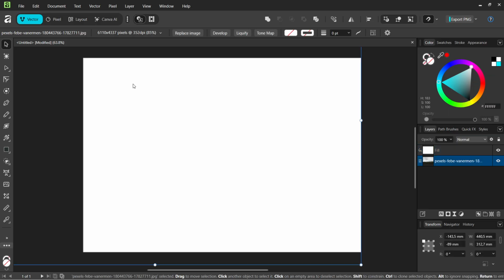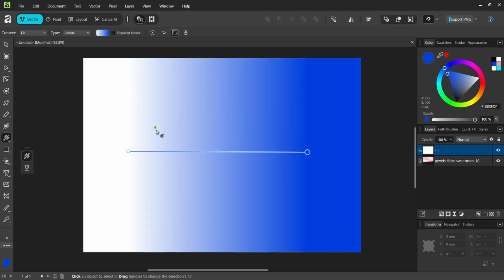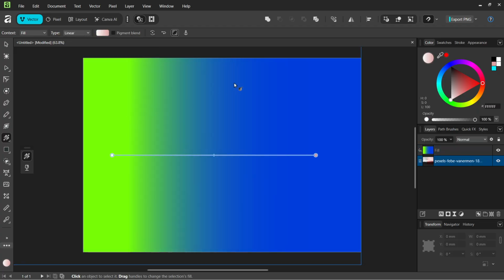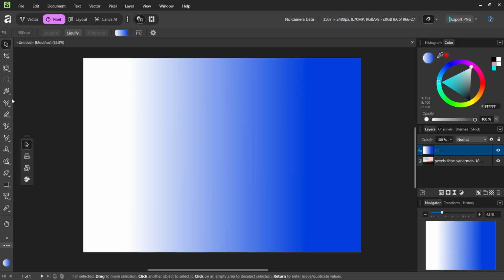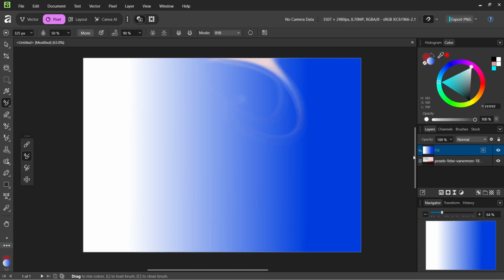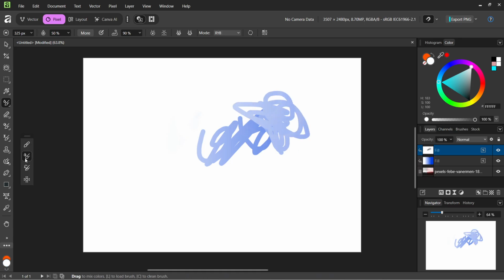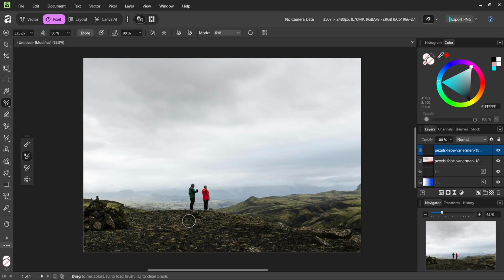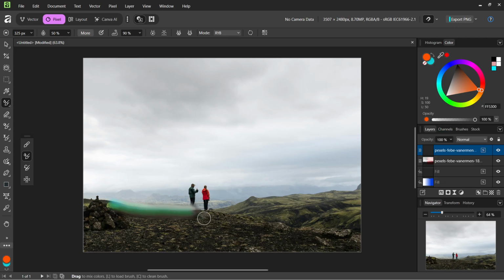How To BLEND COLORS In Affinity Designer (QUICK & EASY) 2026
In this video, I'll show you how to blend colors in Affinity Designer. This tutorial will guide you step-by-step on how to mix and combine colors seamlessly in Affinity Designer in 2026. If you've been trying to blend colors or enhance your designs with smooth color transitions, this video will help you do it quickly and easily!